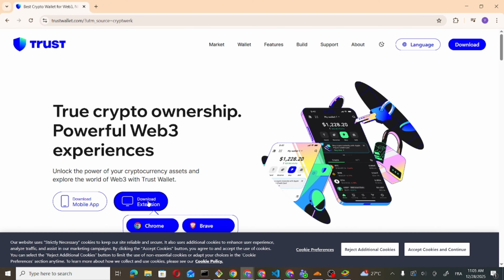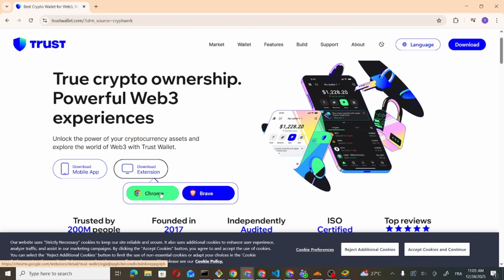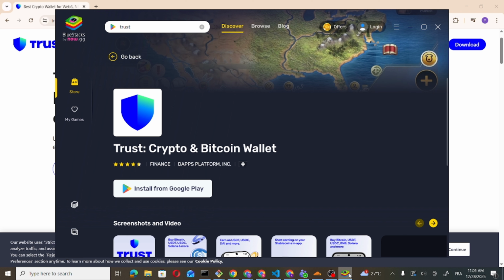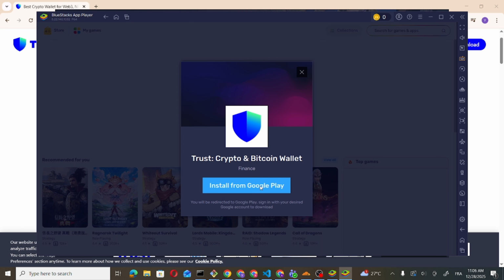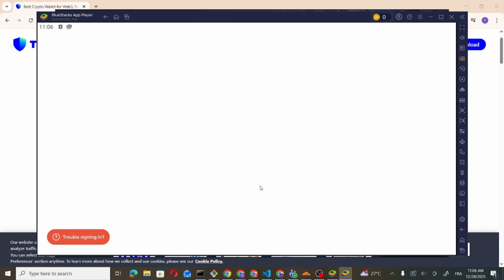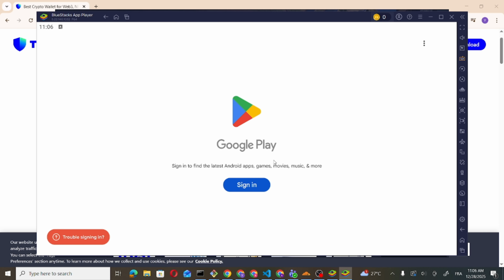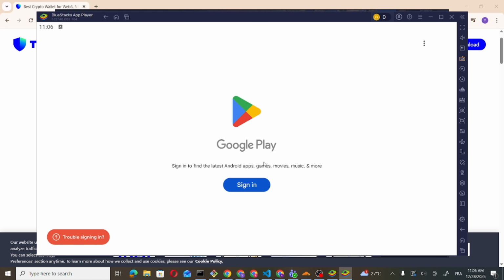How to Download Trust Wallet App on PC 2026 (Full Guide)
"Hey there, in this tutorial, I’ll show you step by step how to download and use the Trust Wallet app on your PC using the latest and safest method in 2026.